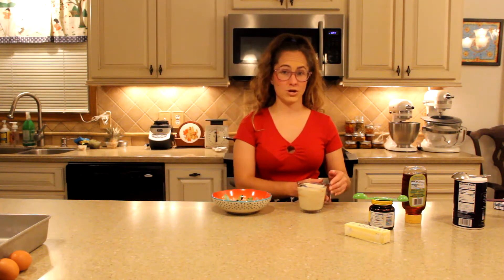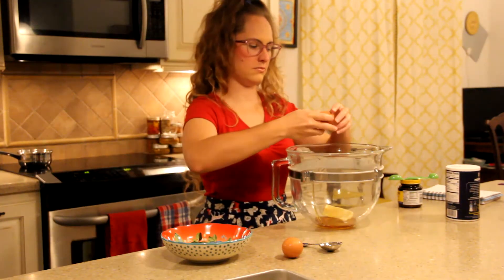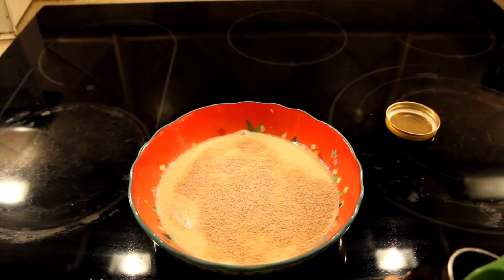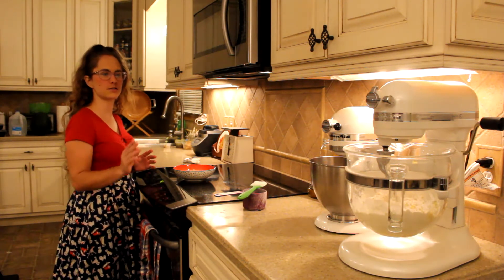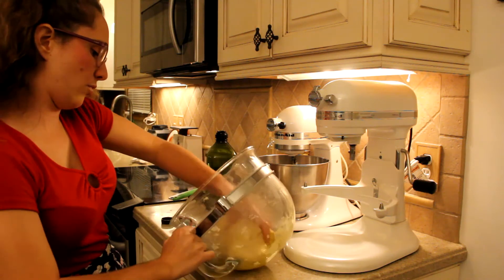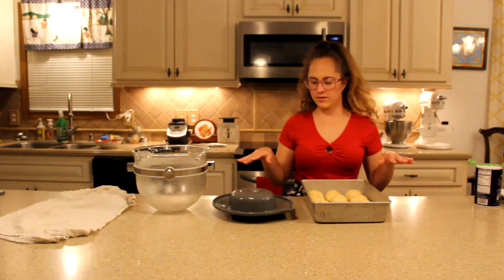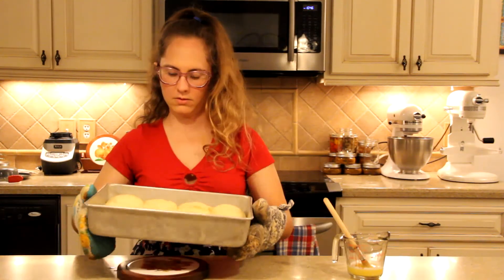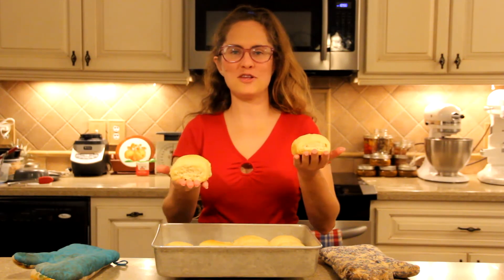Soft Yeast Rolls for Holiday Meals | Save Money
These perfect soft yeast rolls are simple to put together, but like all yeast recipes there is rising time. If you like to save money, this is the yeast roll recipe for you! 32 cents a roll, less than $4 for 12 organic rolls, this recipe is my go-to.
Happy holidays